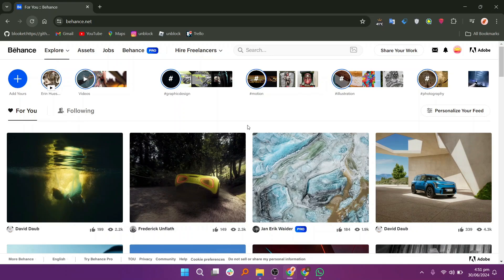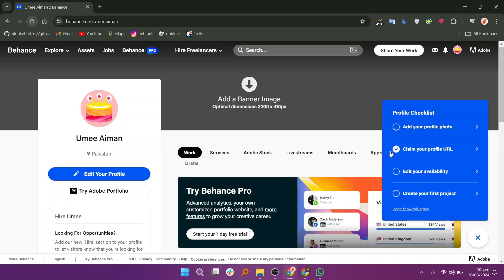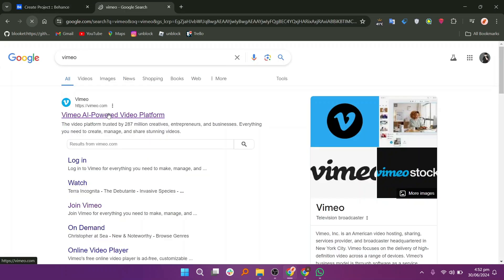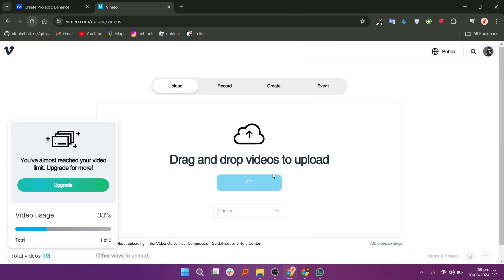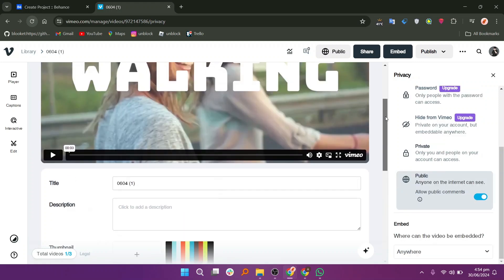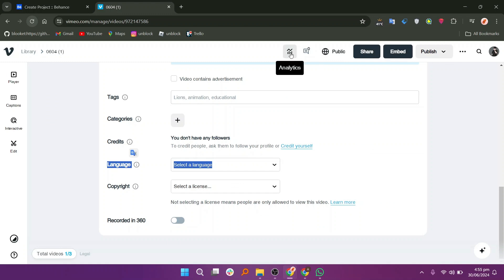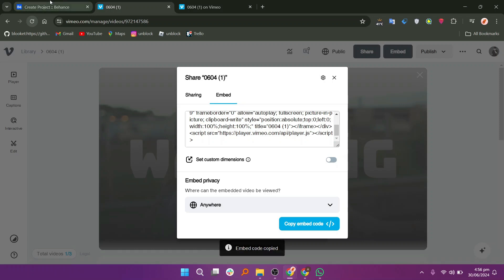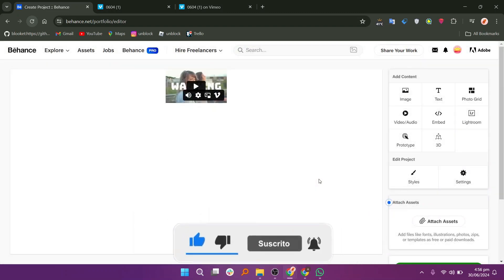How To Upload Auto/Loop Video On Behance Projects